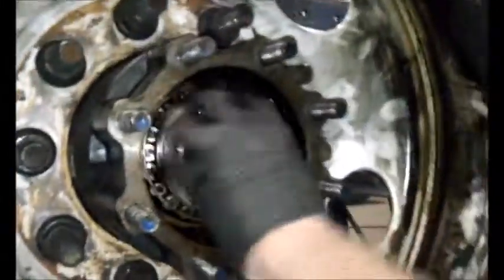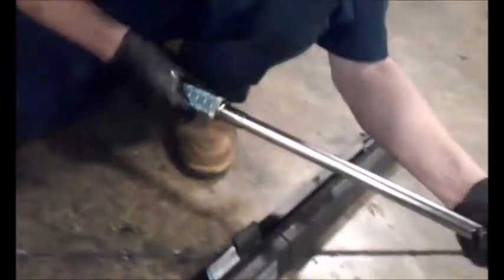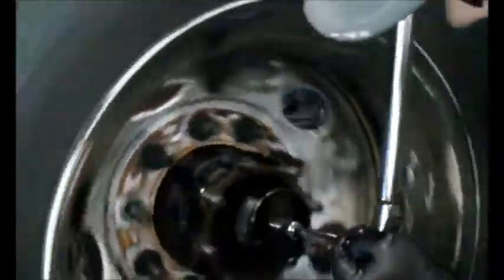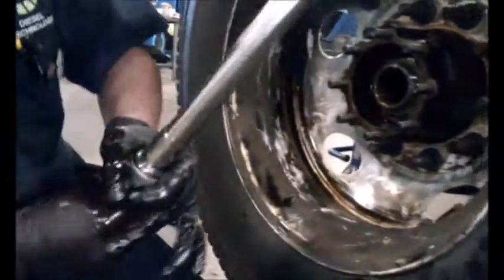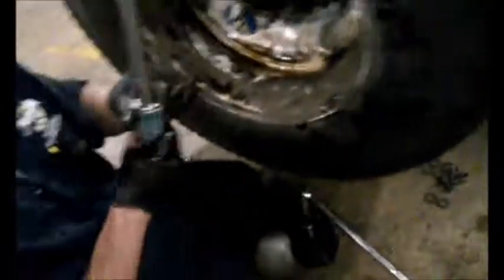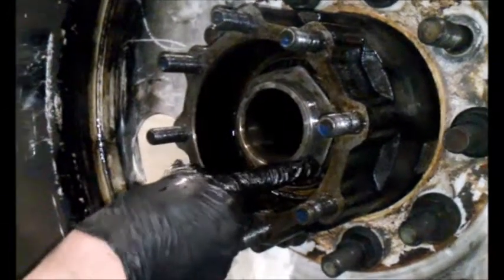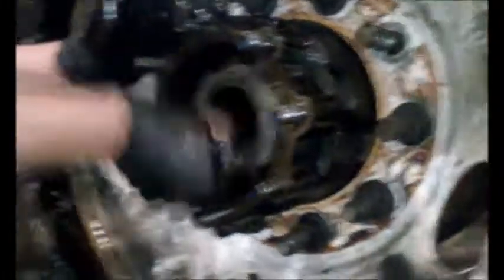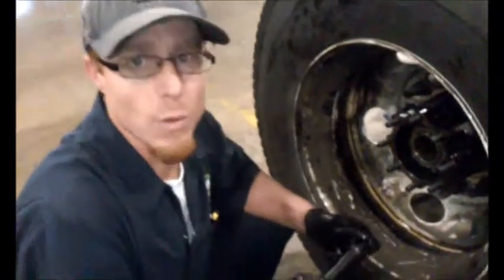INSTALLING WHEEL BEARING